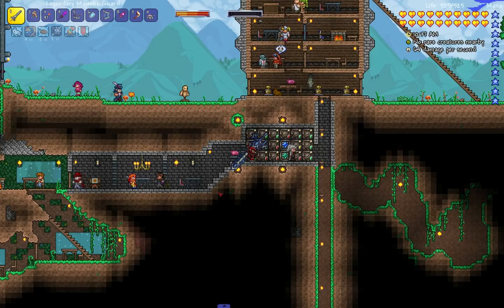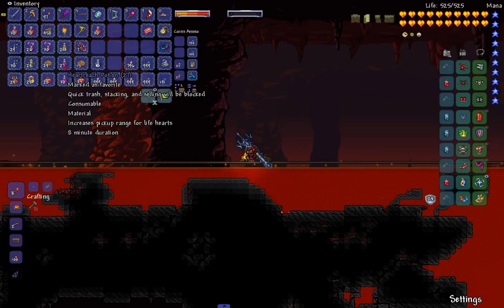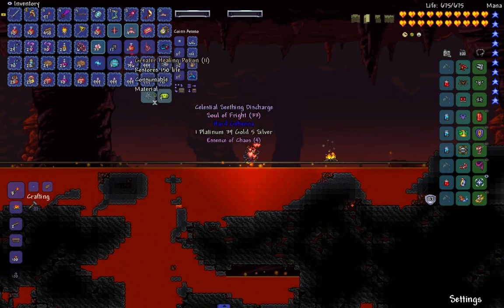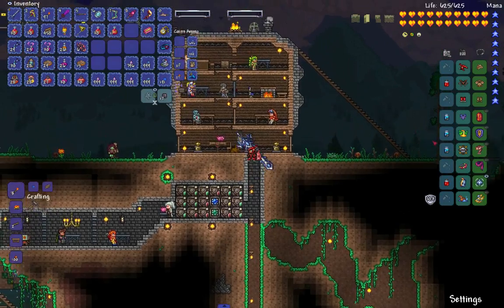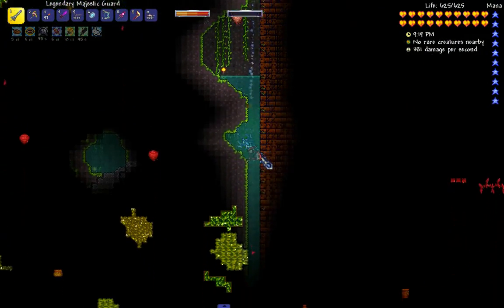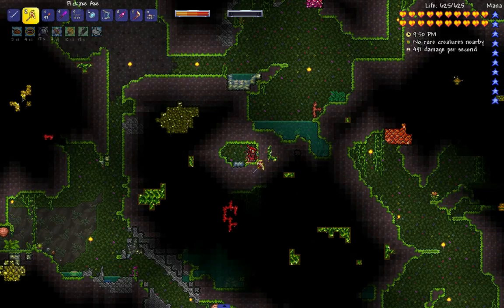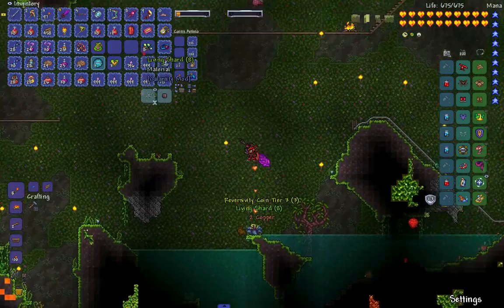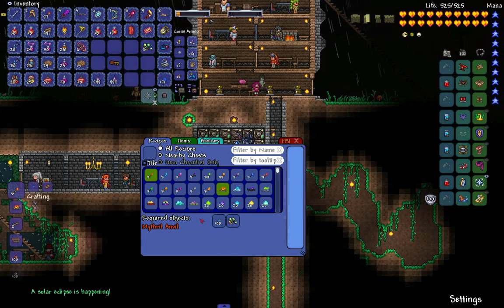Terraria Calamity Mod Playthrough: Revengeance/Death Mode(Episode 30)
Hello everyone! In this episode, i kill the Brimstone Elemental and Plantera, and fight a solar eclipse!

Alternate title: I kill a rock and a plant and we have a problem with the sun

If you read the description, comment "We have a problem with the sun".